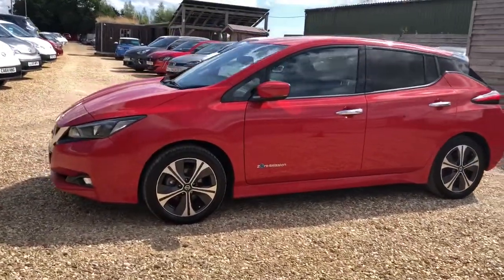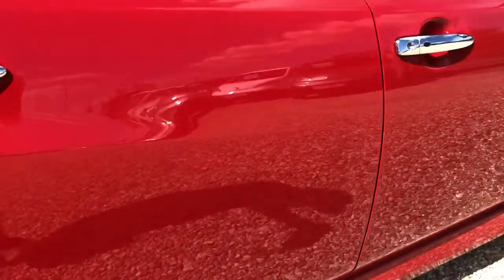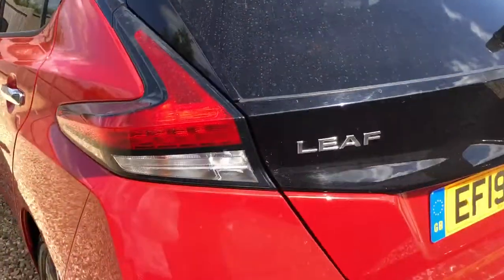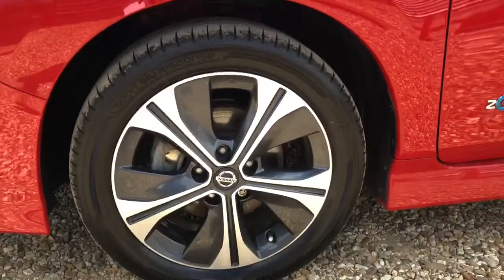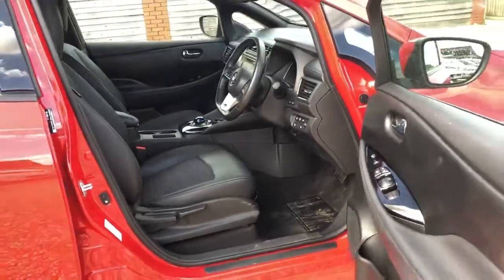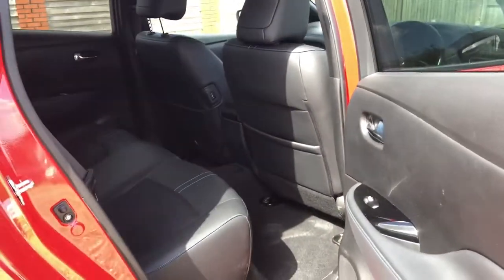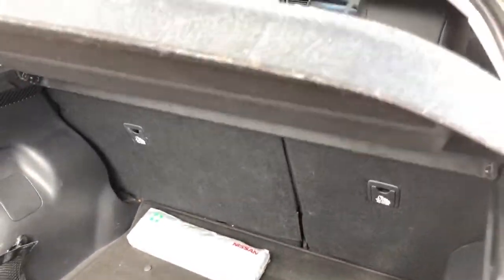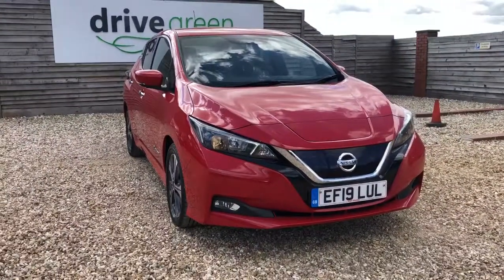Nissan Leaf 40kWh N-Connecta Auto 5dr - EF19LUL